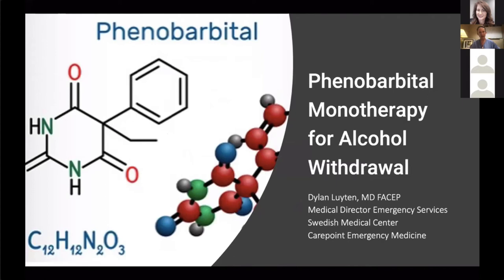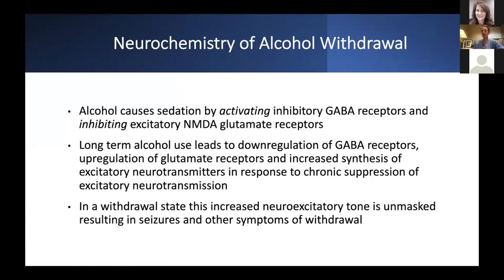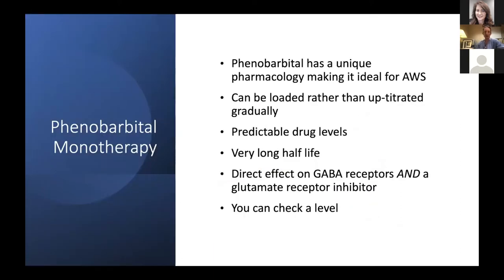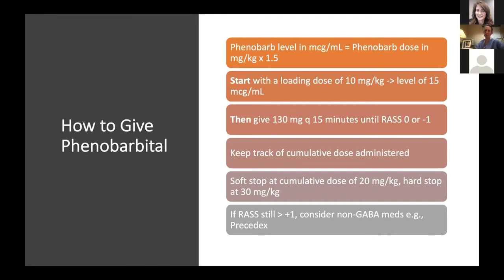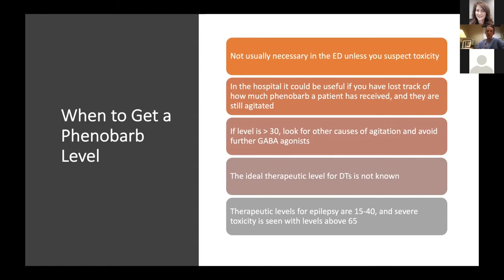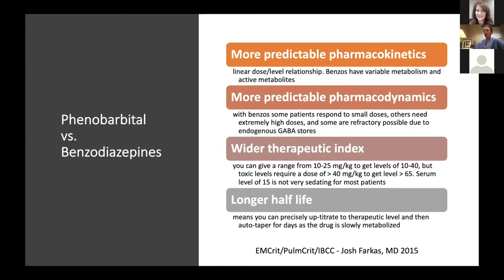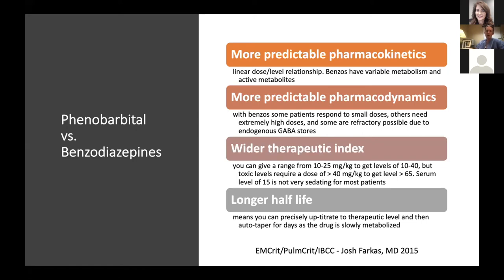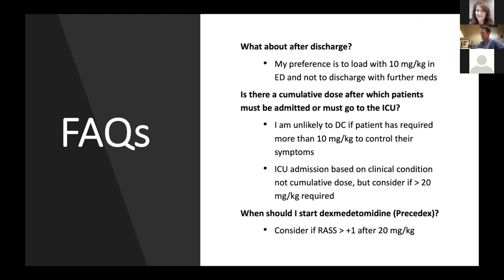Phenobarbital Monotherapy for Alcohol Withdrawal Syndrome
Dr. Dylan Luyten from CarePoint Healthcare explains why Phenobarbital is more effective as monotherapy for alcohol withdrawal syndrome compared to benzodiazapines.